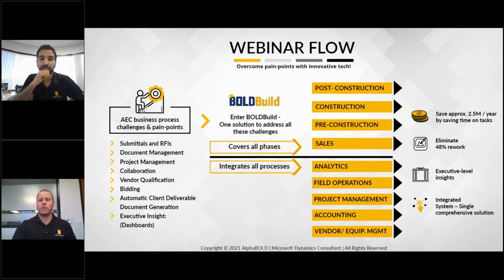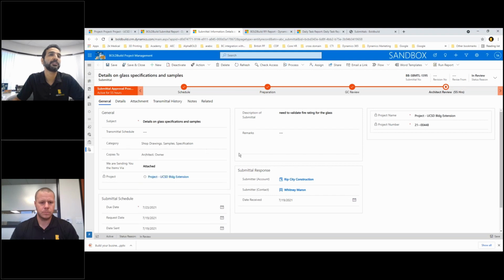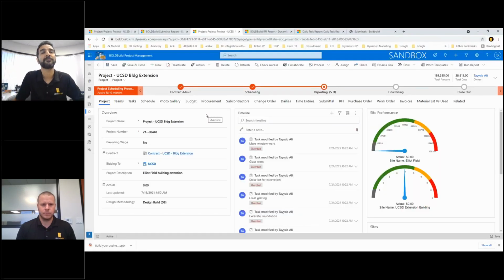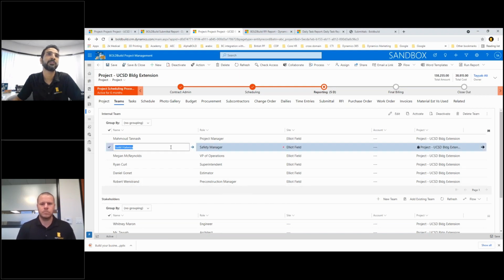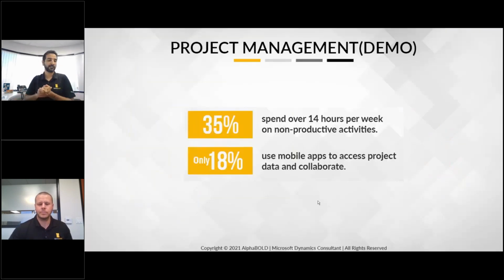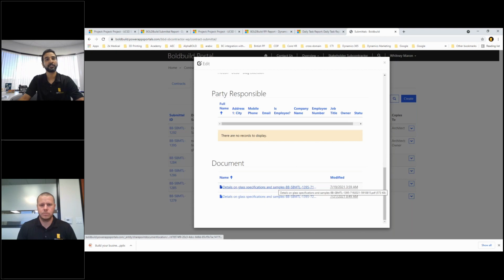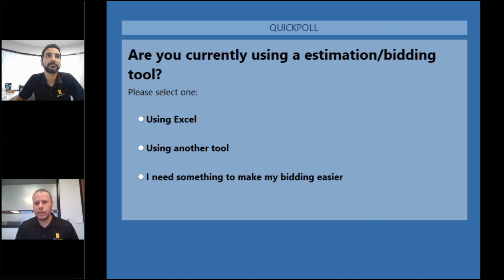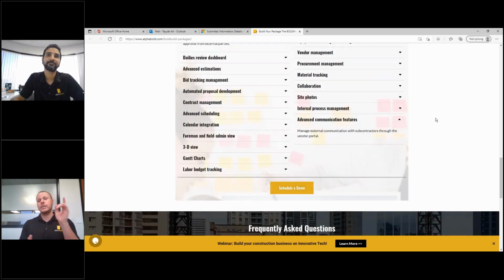Webinar: Build Your Construction Business on Innovative Tech!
Increasing use of technology is one of the most important contributing factors for the growth of AEC companies. BUILDFitters uses revolutionary technology to help streamline construction business's.

Join our webinar to witness first-hand how BUILDFitters can streamline your AEC processes and improve communication across stakeholders!